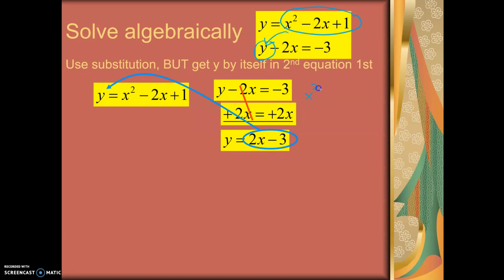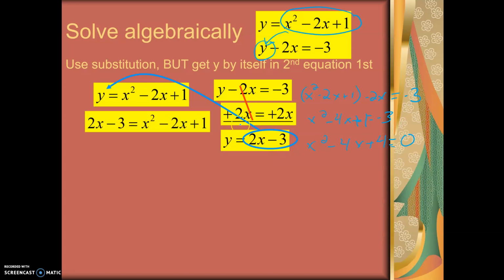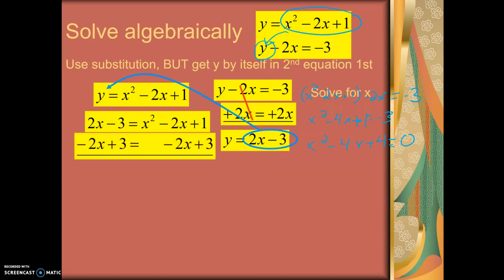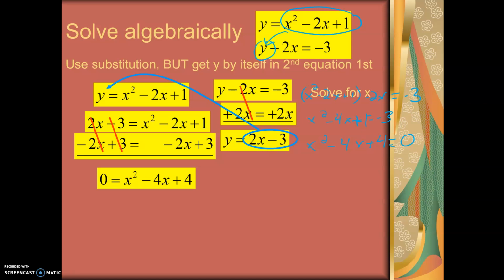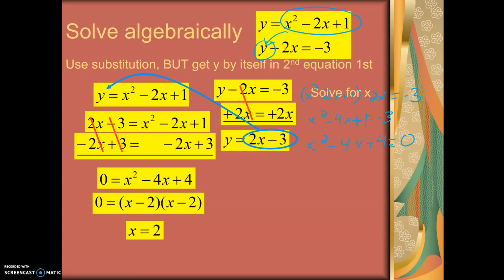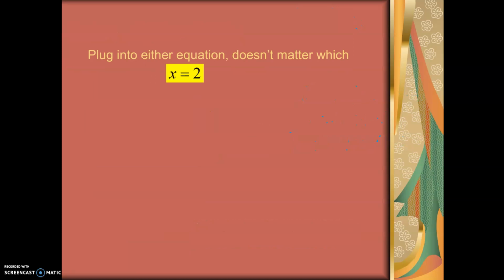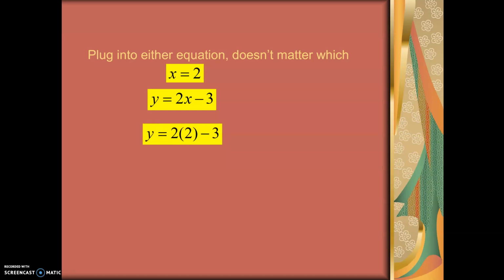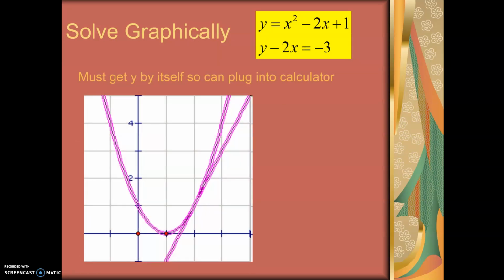Solving Nonlinear Systems Ex2